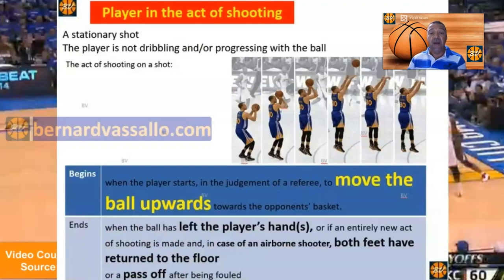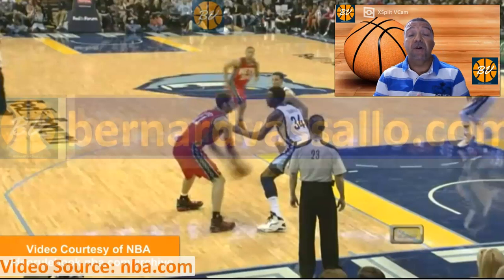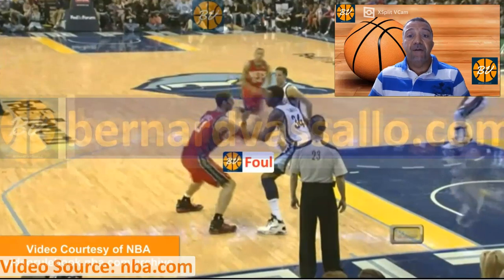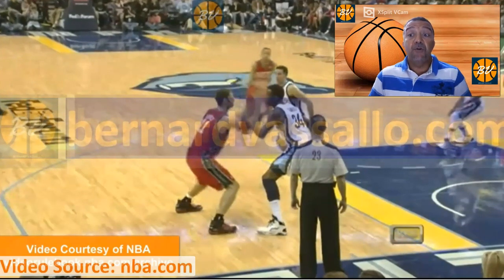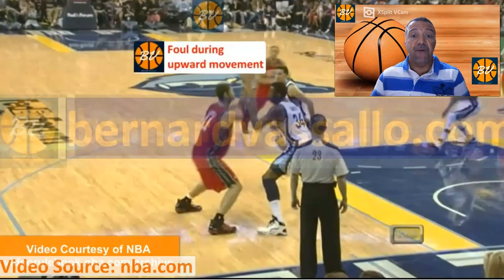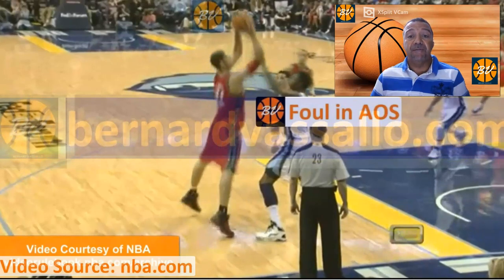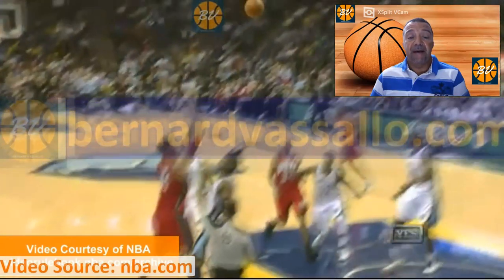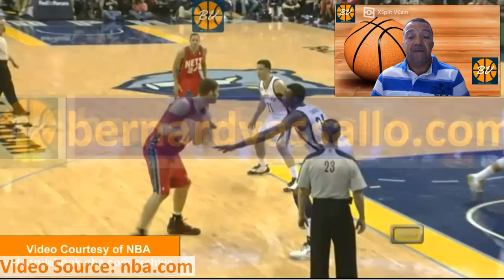DO: Developing Others Series: Act of Shooting Video #1 - The Rip Through - Act of Shooting or not?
DO: Developing Others Series: Act of Shooting Video #1
This series is made up of short videos with the aim of analyzing the act of shooting and shooting actions.
In Video #1, I am analyzing the action which is commonly termed as the 'rip through' in the USA. I am presenting 3 separate actions, two with the foul before the act of shooting and one action with a foul on the act of shooting.
It is clear from the wording in the new rules that we cannot judge the rip through as an act of shooting foul as now the rule clearly states that for an act of shooting on a shot, the player has to move the ball upwards toward the basket.
This is a purely educational series.
Your feedback and comments are welcome.